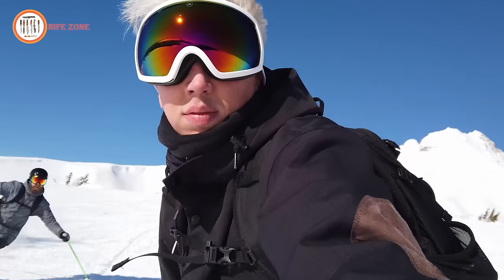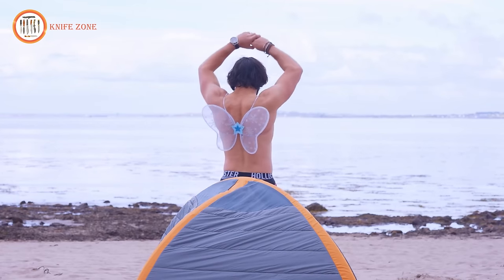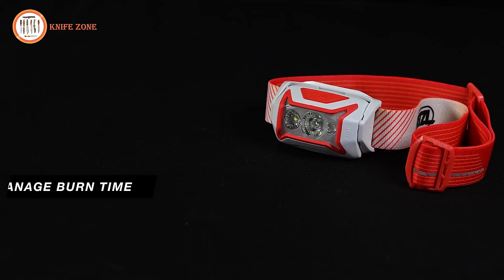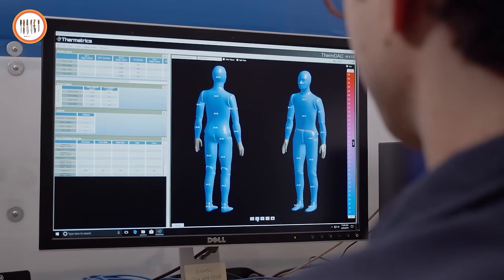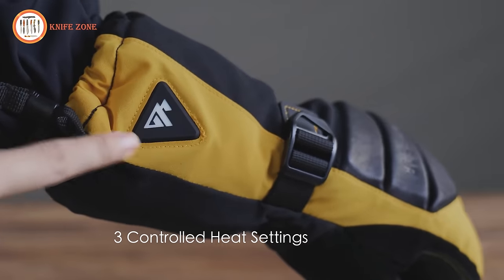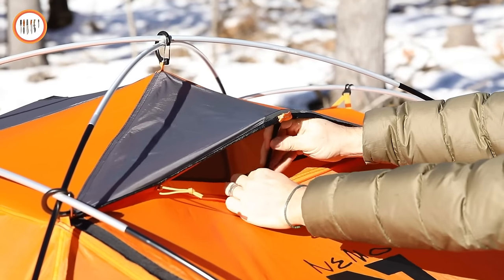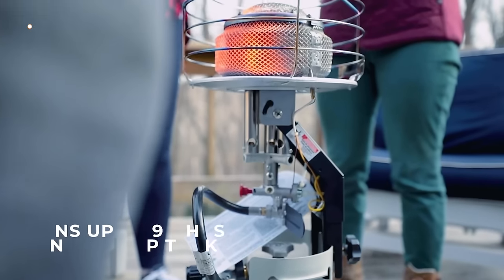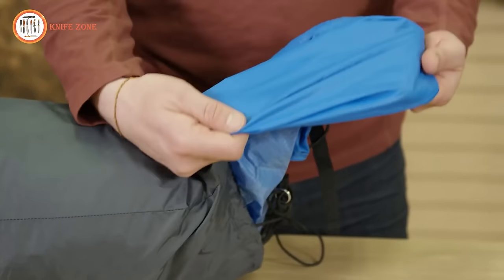18 Next Level Gear & Gadgets For WINTER CAMPING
Elevate Your Winter Camping Experience with 18 Next-Level Gear and Gadgets. Gear up for an unparalleled winter camping adventure with the latest and greatest in outdoor innovation. From high-tech insulation solutions to cutting-edge survival tools, this curated collection of 18 next-level gear and gadgets is designed to transform your winter camping experience. Embrace the cold with confidence as you explore the outdoors armed with the most advanced equipment, ensuring warmth, safety, and convenience in the frosty wilderness. Welcome to a new era of winter camping excellence.

18 Next Level Gear & Gadgets For WINTER CAMPING List: (Paid Links)

00:00 - Intro

00:38 - 1. Smartwool Women's Merino 250 Base Layer

02:12 - 2. The Crucoon: Versatile cocoon to use anywhere!

04:12 - 3. Wise Owl Outfitters Camping Blanket

05:51 - 4. Tough Headwear Winter Face Mask

07:21 - 5. PETZL ACTIK CORE Headlamp

09:59 - 6. HEIMPLANET Original | The Cave 2-3 Person Dome Tent

11:51 - 7. Therm-a-Rest Polar Ranger -20F/-30C Expedition Sleeping Bag

14:35 - 8.  Unigear Wood Burning Camp Stoves Picnic BBQ Cooker

15:35 - 9. Unigear Rechargeable Heated Gloves

18:05 - 10. Campy Gear Chubby 2 in 1 Portable Propane Heater

19:33 - 11. Nemo Moki 4-Season Mountaineering Tent

21:57 - 12. Hylaea Merino Wool Ski Socks

23:07 - 13. ULUSERN Heated Jacket

24:06 - 14. Mr. Heater MH540T Tank Top Radiant Propane Heater

25:24 - 15. uupalee Women's Heated Vest

26:26 - 16. Mountain Hardwear Trango 3 Tent

27:15 - 17. Zippo HeatBank 9s Plus Rechargeable Hand Warmer

28:10 - 18. Black Diamond Equipment Mission 2P Tent